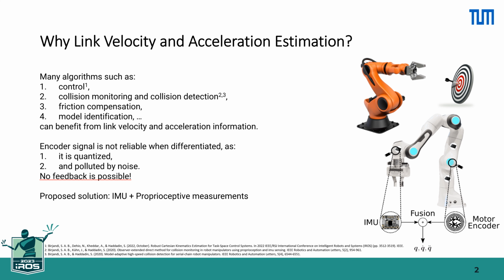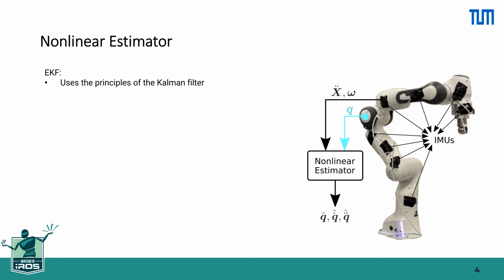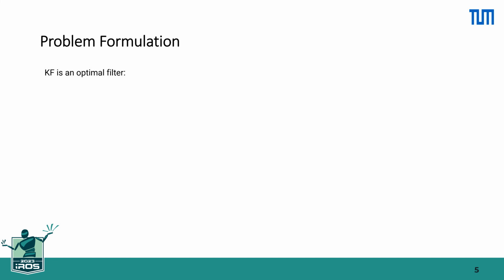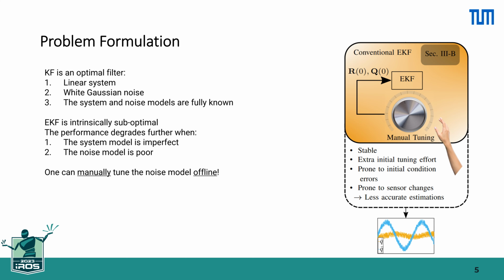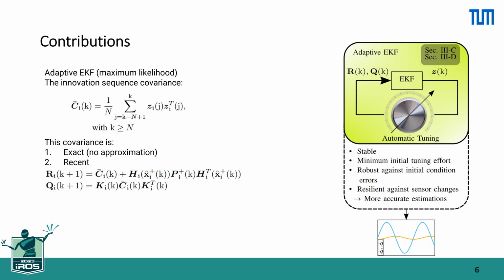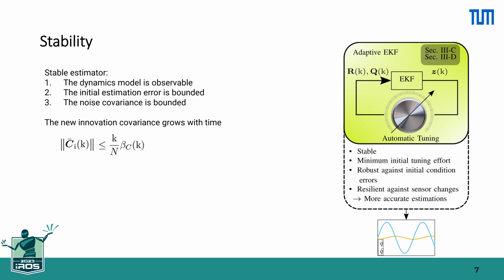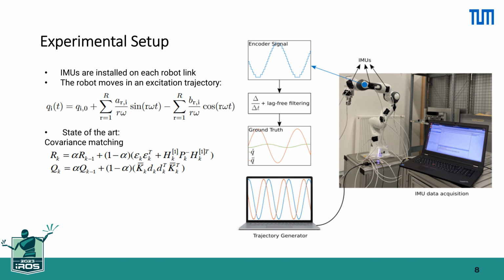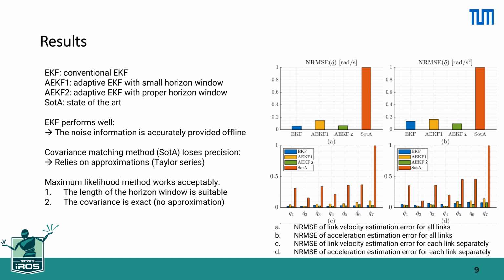Stable Adaptive Extended Kalman Filter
This video summarizes the topics covered in the paper "A Stable Adaptive Extended Kalman Filter for Estimating Robot Manipulators Link Velocity and Acceleration". This work has been accepted in the IROS 2023 conference.

The link velocity and acceleration of robot manipulators can be accurately and rapidly estimated through the utilization of an extended Kalman filter, offering high bandwidth capabilities. This study enhances the performance of the extended Kalman filter by dynamically adjusting the noise covariance matrices employed within the filter in an online manner. Furthermore, a comprehensive analysis of the filter's stability is presented, along with a novel approach to ensure its stability—a facet that has received limited attention within existing literature. Empirical validation of these propositions is conducted using a 7-degree-of-freedom robot, yielding promising outcomes.